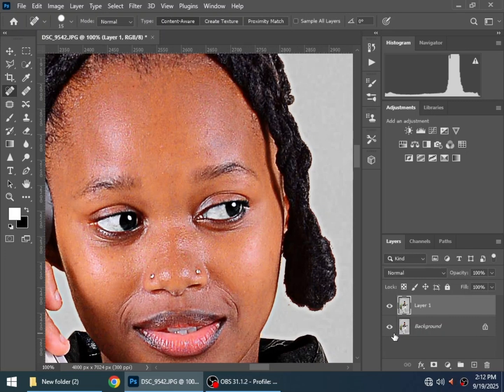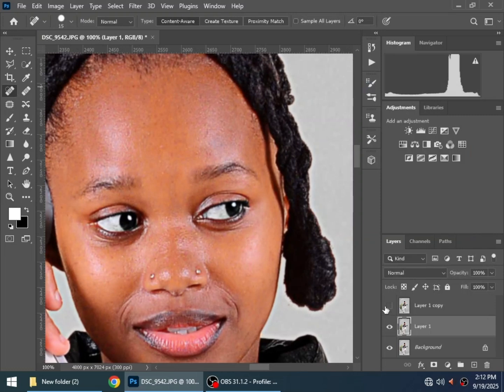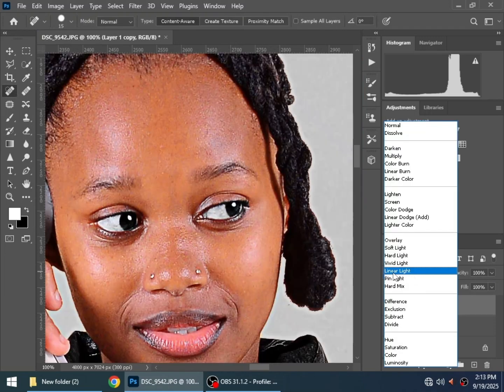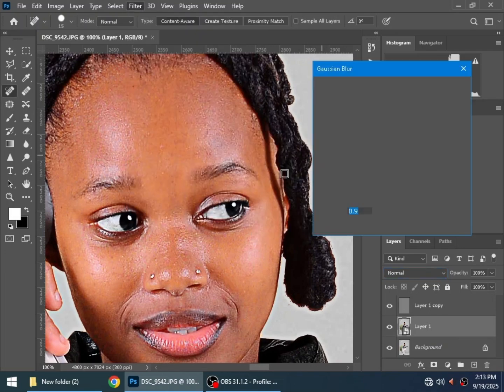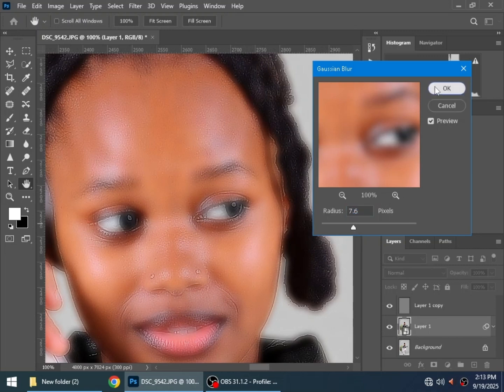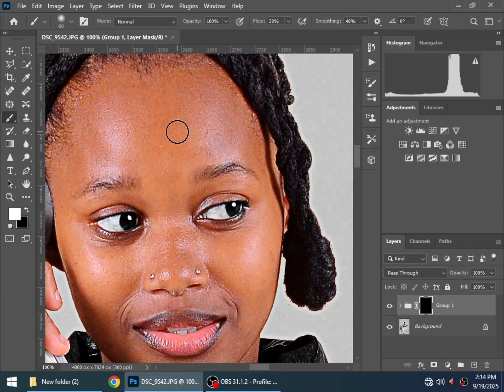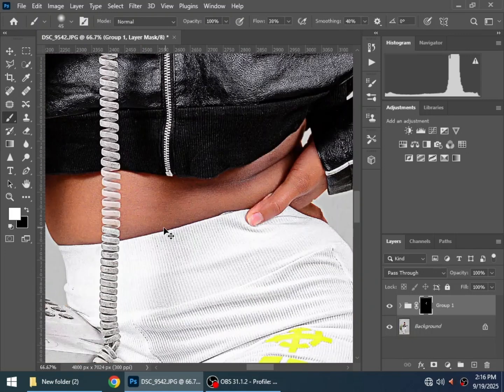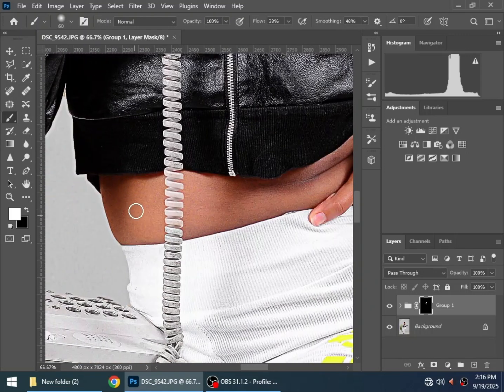HOW TO DO SKIN RETOUCH IN PHOTOSHOP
✨ High-End Skin Retouching Tutorial | Photoshop Frequency Separation ✨

In this video, I’ll show you step-by-step how to retouch skin professionally using Frequency Separation in Photoshop. Whether you’re a beginner or looking to take your retouching to the next level, this tutorial will help you achieve smooth, natural, and realistic results without losing skin texture.

🔑 What you’ll learn:

How Frequency Separation works in Photoshop

Balancing skin tones while keeping natural texture

Professional techniques for high-end beauty and portrait retouching

Tips to avoid over-editing and maintain a realistic look

This technique is widely used in magazine, beauty, and fashion photography—and now you can master it too!

📸 Perfect for:
Photographers, photo editors, and anyone wanting to improve their Photoshop skin retouching workflow.